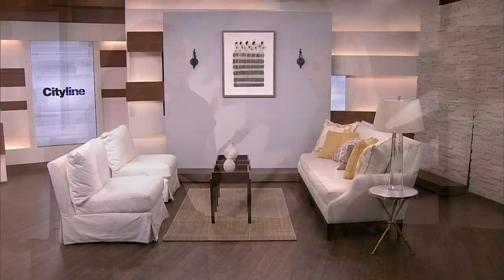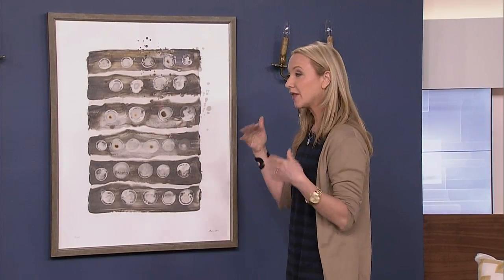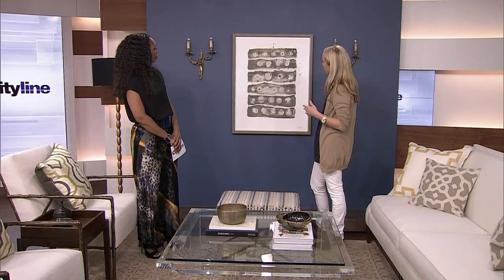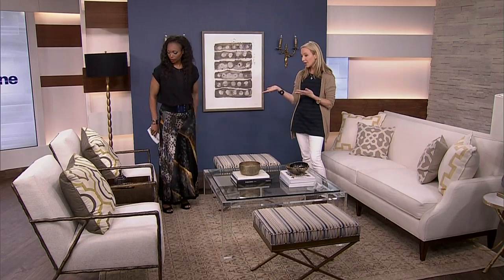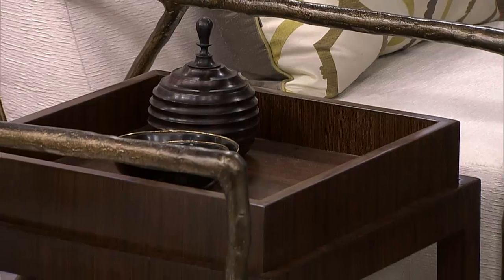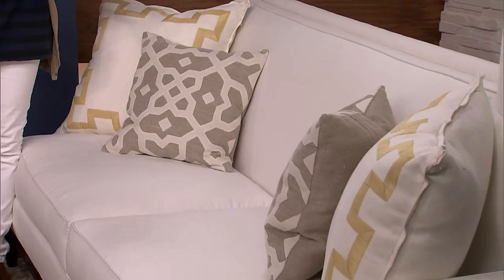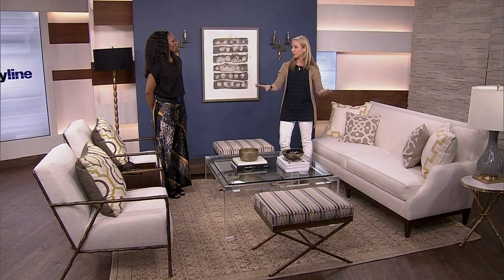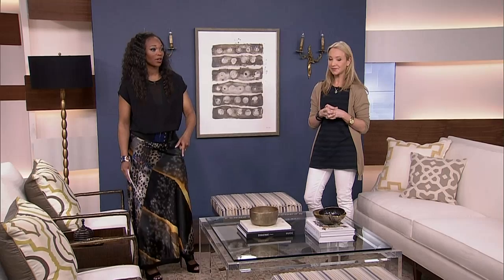How to fix your decor mistakes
Suzanne Dimma reveals the living room set after fixing the common, little mistakes that we all make and explains how to arrange your space to keep conversation flowing.